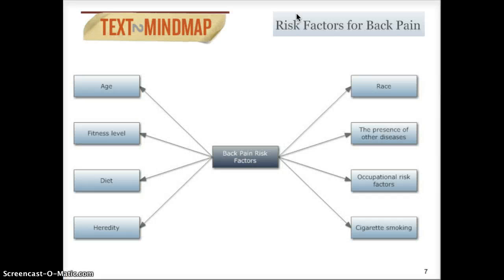Final Presentation - Web 2.0 Tools for Clinical Educators